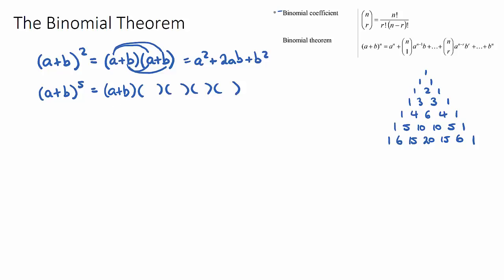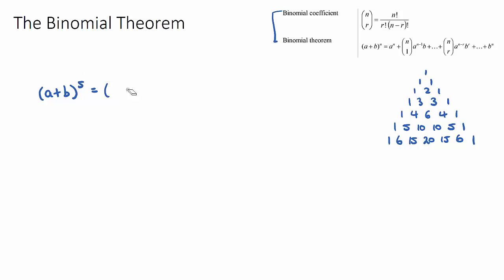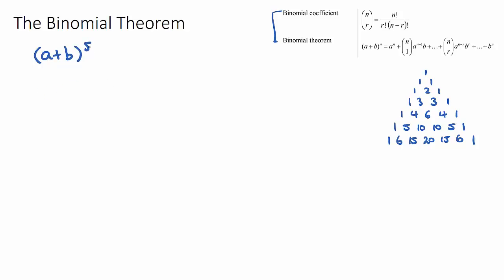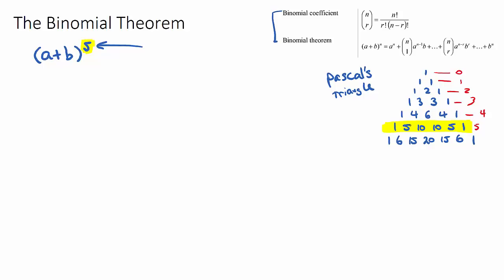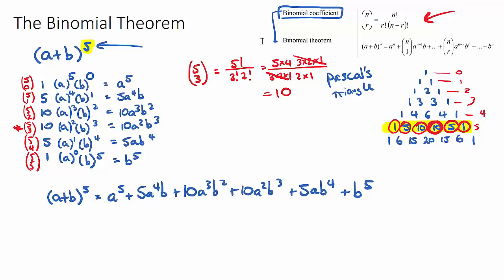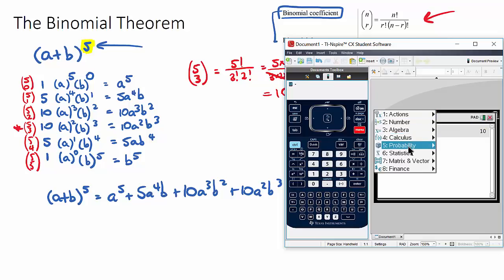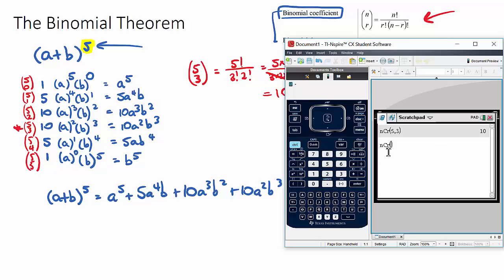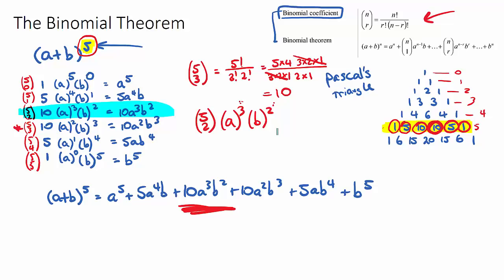The Binomial Theorem (IB Maths SL)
This video explores The Binomial Theorem, a key exam concept found in IB Maths SL Topic 1, Algebra.